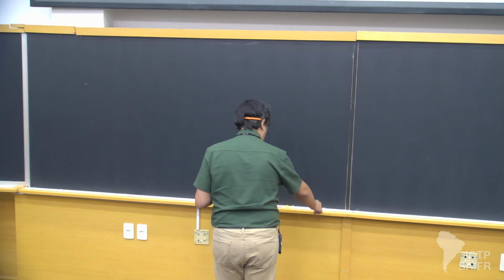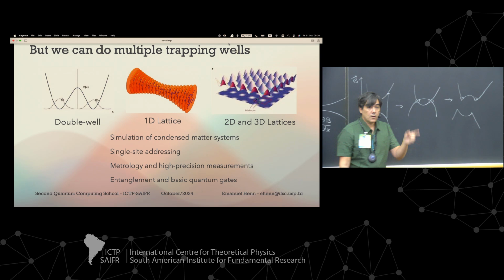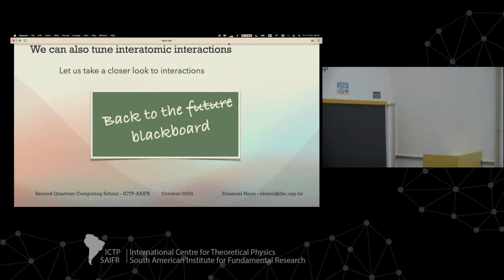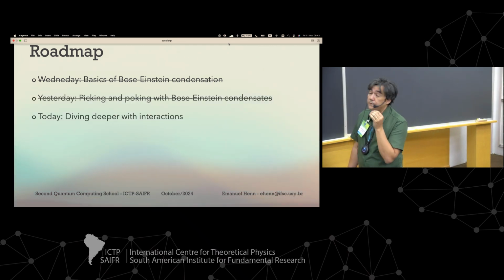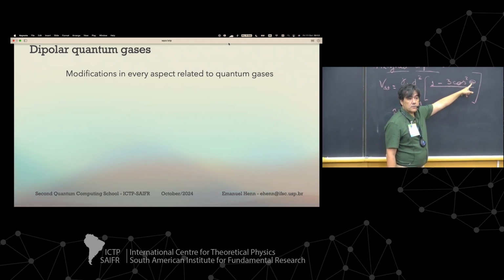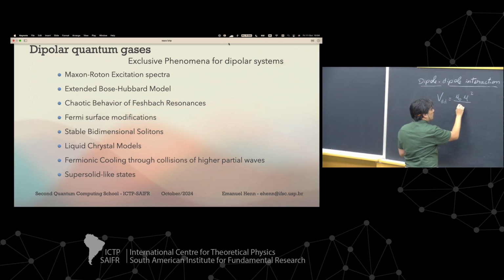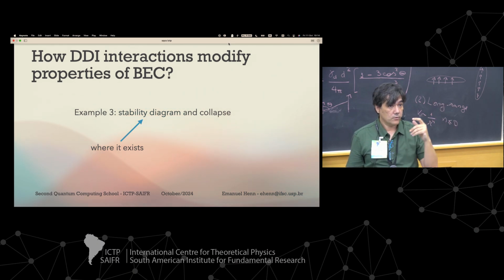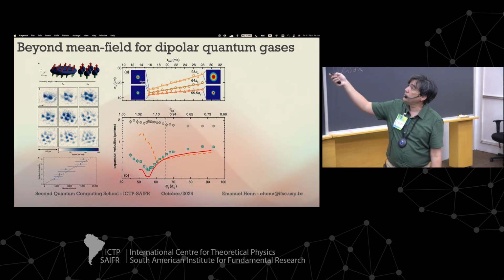Emanuel Henn: Bose-Einstein Condensates and the Involvement in Advances for New... - Class 3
Emanuel Henn (USP, Brazil): Bose-Einstein Condensates and the Involvement in Advances for New Technologies